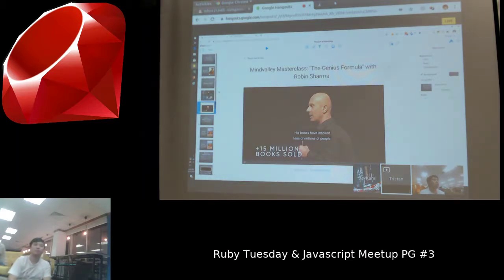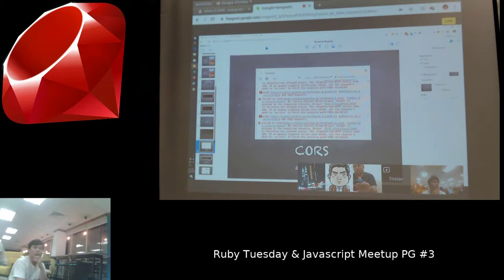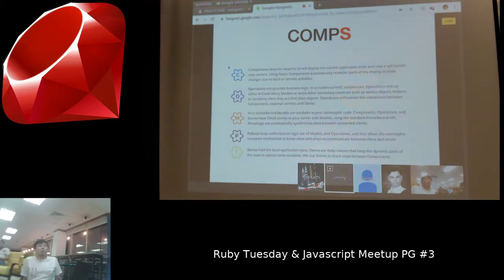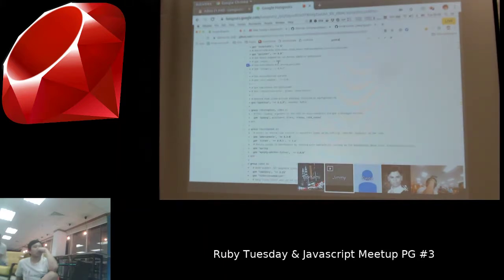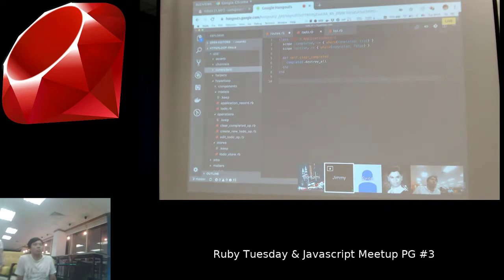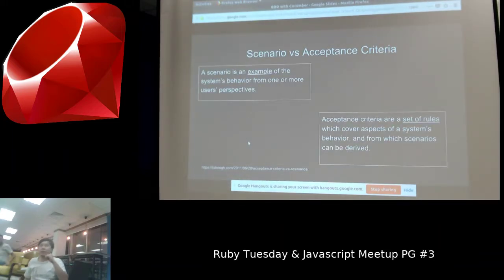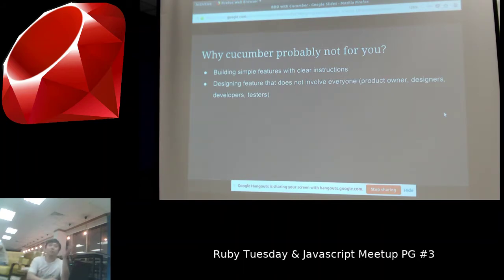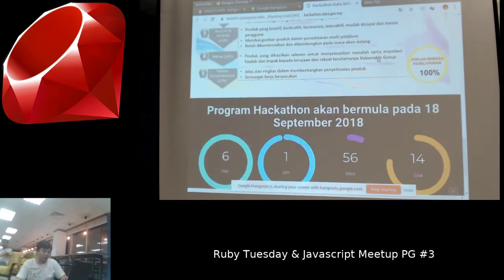Ruby Tuesday and JavaScript PG #3 Sept 2018